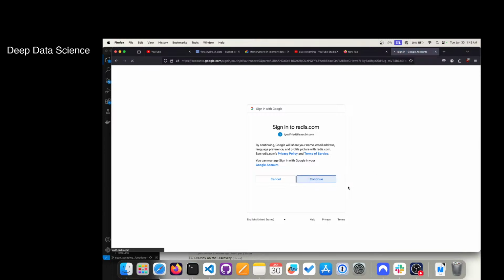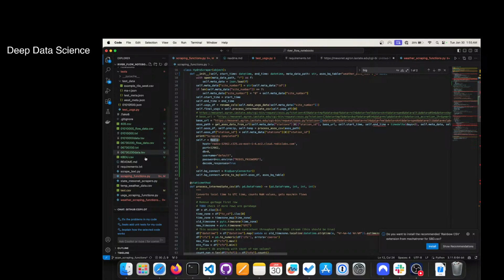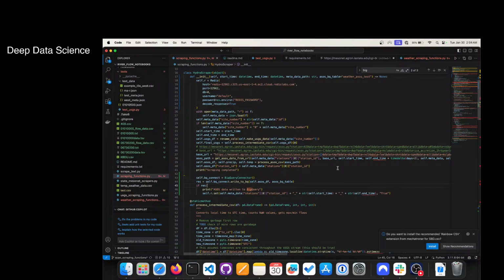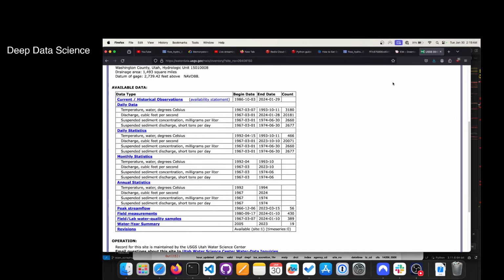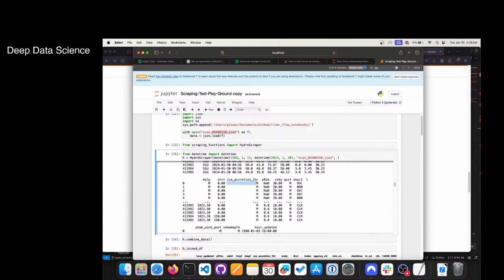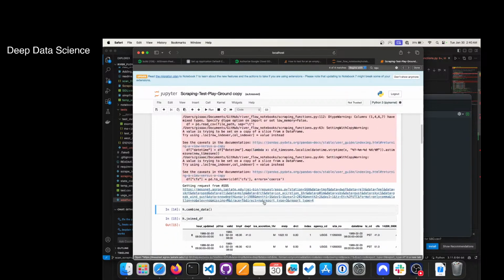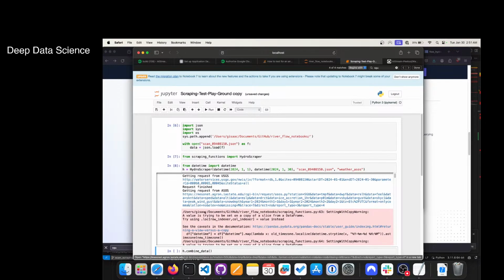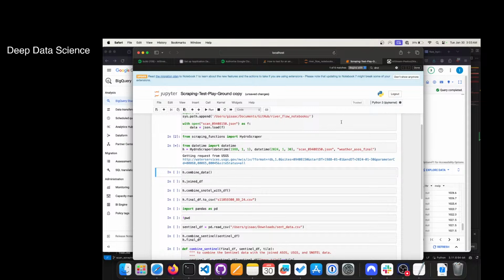Data Engineering 101: Building a real world dataset end-to-end: Creating the weather data tables